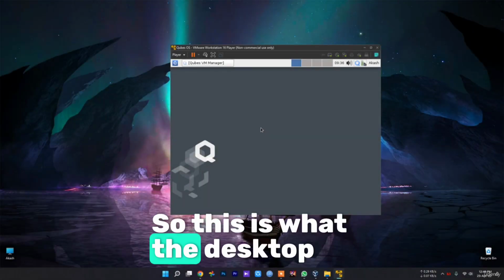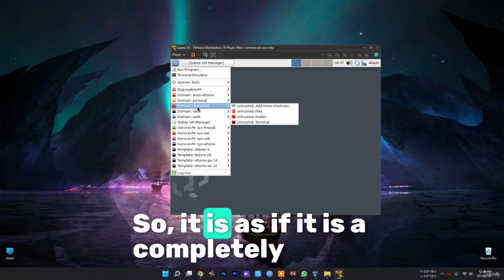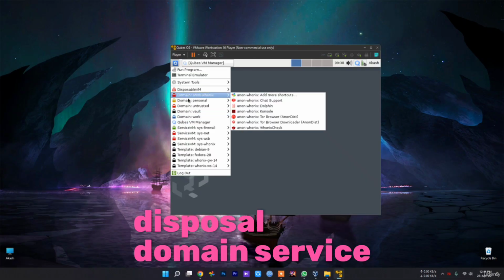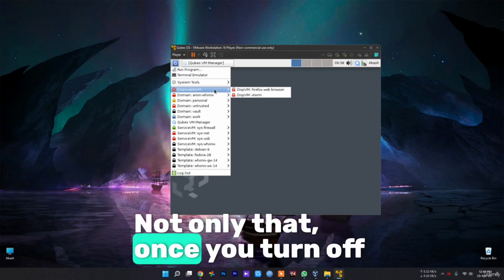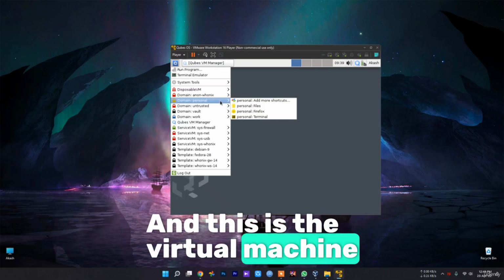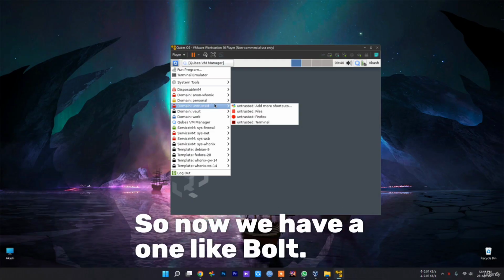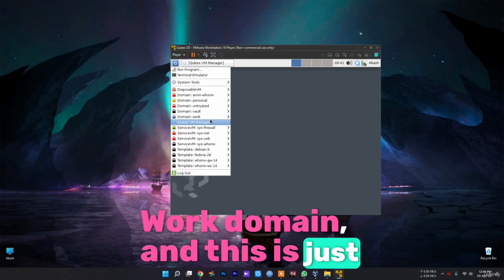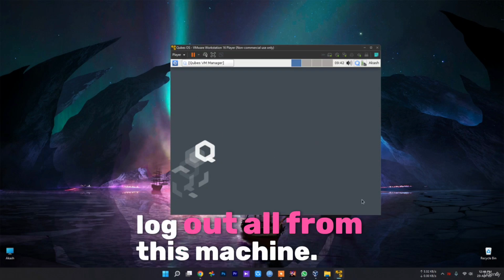🔥 Cybersecurity Roadmap | Masterclass Part 24 | Lifetime Protection | Using Anonymity Browser